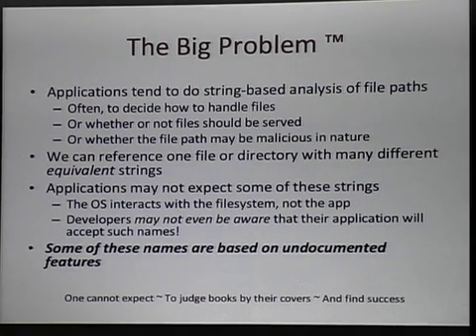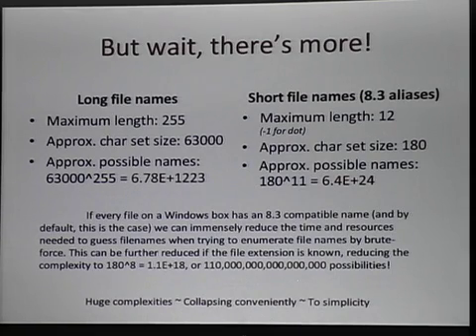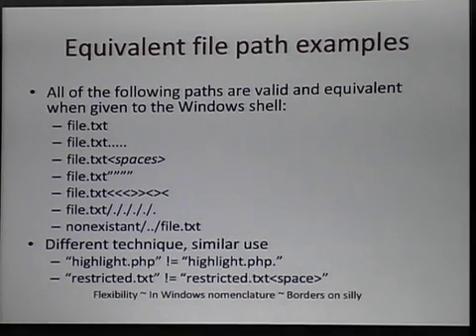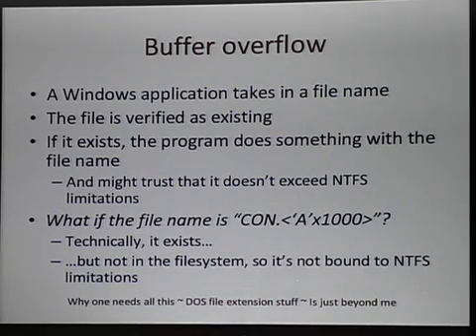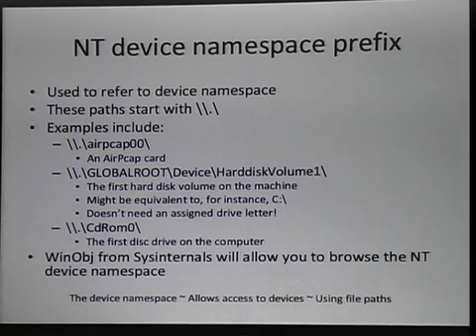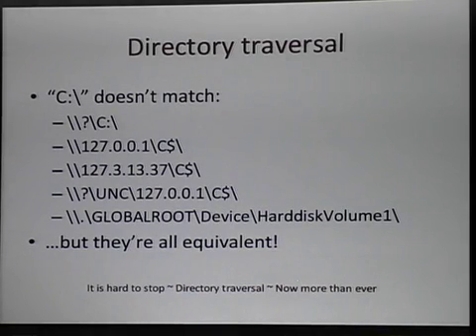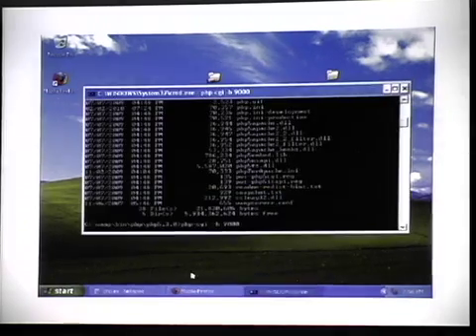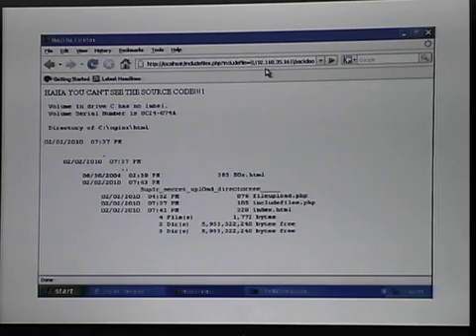Shmoocon 2010 - File Pseudo Crowley